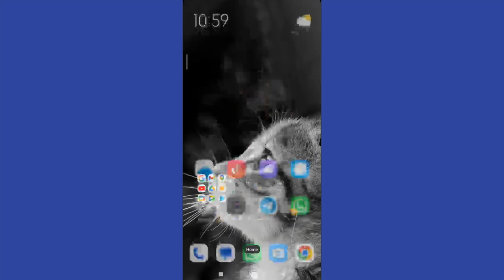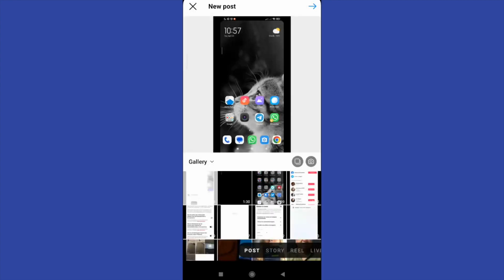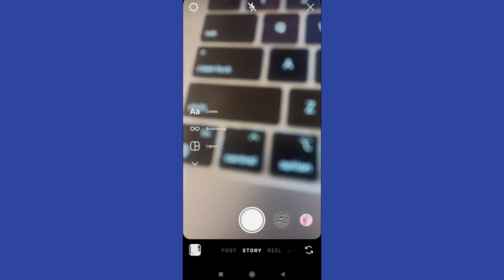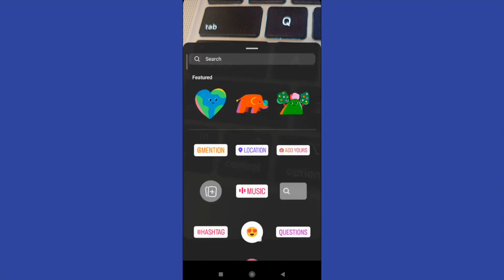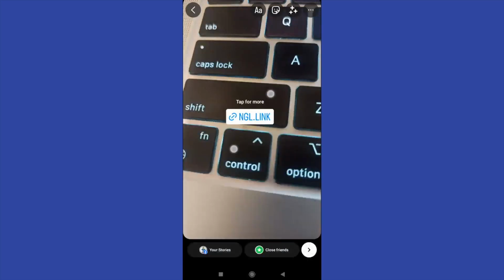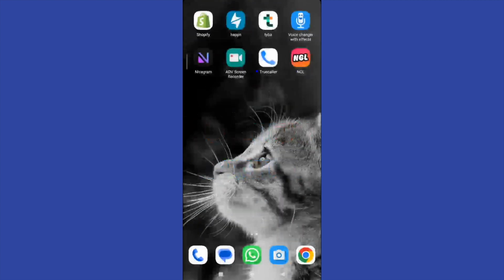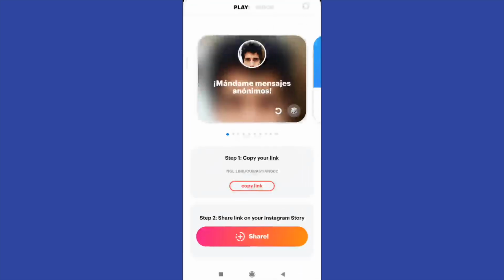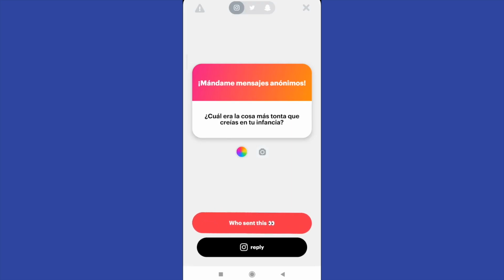How to Ask Anonymous Questions on Instagram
In this video I'll show you How to Ask Anonymous Questions on Instagram . Thw method is very simple and clearly described in the video. Follow all of the steps and succesfully solve your problem!